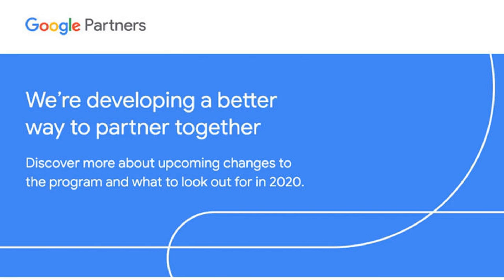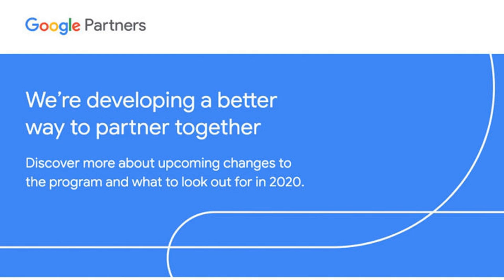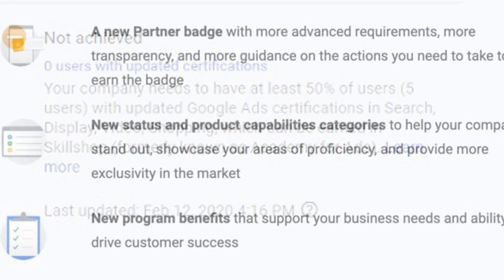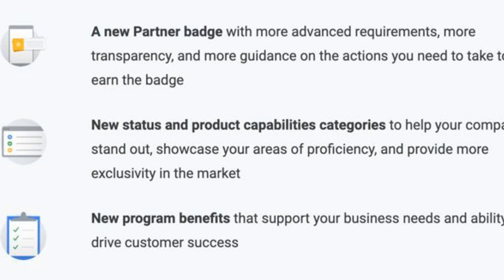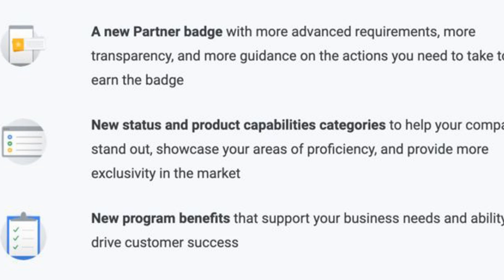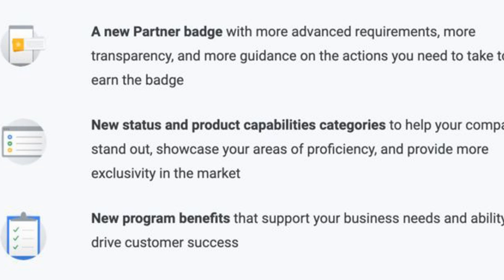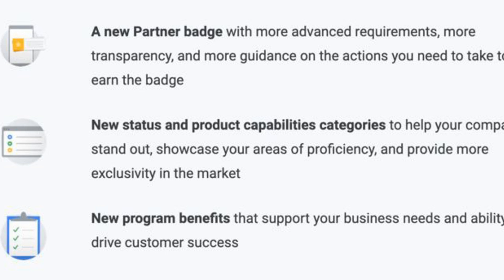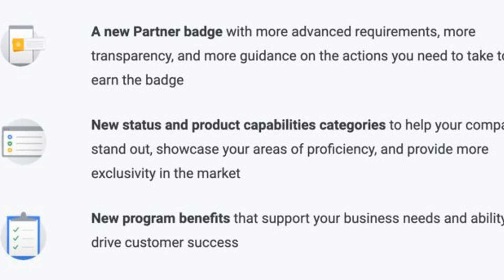Google Partners Program Puts New Requirements on Companies via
Reported today on Search Engine Journal

Google Partners Program Puts New Requirements on Companies

A new Google Partners program is launching later this year, which may require current partner companies to make a number of changes.

In order for companies to maintain their Google Partner status, they will have to meet a new set of requirements that go into effect in June 2020.

Google is sending emails to partner companies to help them determine whether they'll maintain partner status as per the new requirements.

Greg Finn of Cypress North sent us a screenshot which shows Google comparing his company's current partner status versus what its status will be in June.

As shown in the image above, this particular company would not retain its partner status as per the new requirements.

The reason for this is clearly indicated:

All upcoming changes to Google Partner requirements include:

Up until now, performance has been based on a company's growth in overall revenue and number of advertisers, as well as revenue growth and retention of a company's clients. As of June 2020, performance will simply be based on whether a company follow's Google's optimization score recommendations.

Google Partner companies that meet the new set of requirements in June 2020 get access to a few new features such as a new Partner badge, new status a product capabilities categories, and new program benefits.

Google Partner Feedback (So Far)

Response to these changes from Google Partner companies has been largely negative so far. The main concern is having to follow all of Google's recommendations in order to remain a partner.

As Kirk Williams (@PPCKirk) states on Twitter:

"I think the primary concern for the rest of us is that the account recommendations are based on a variety of (potentially problematic) actions for individual accounts…